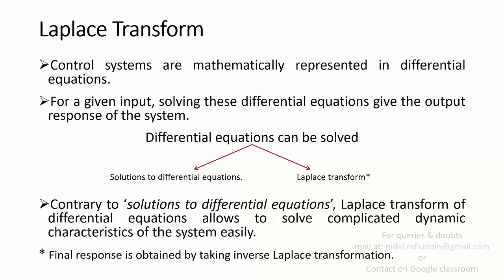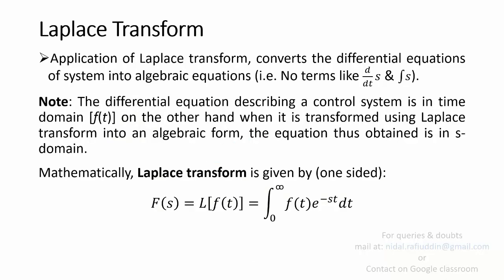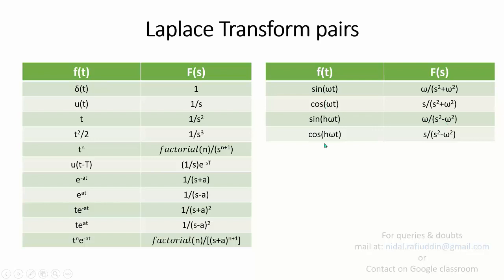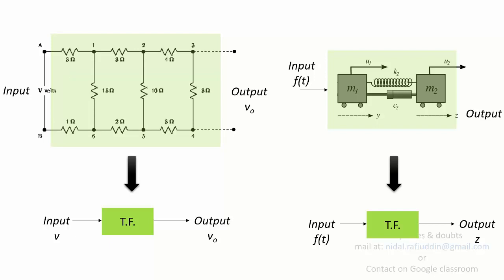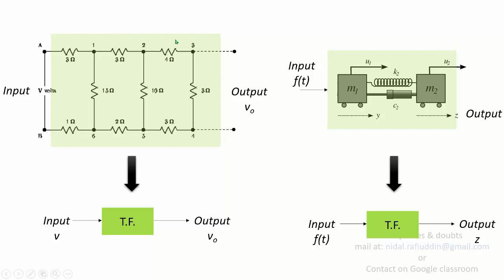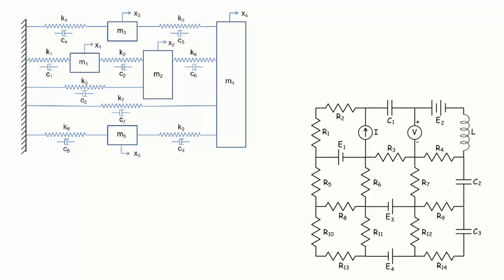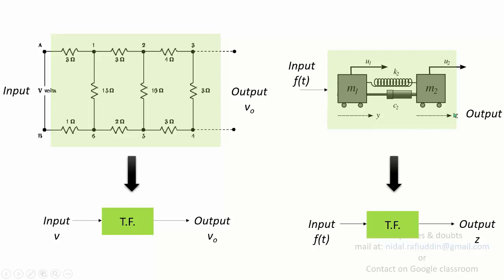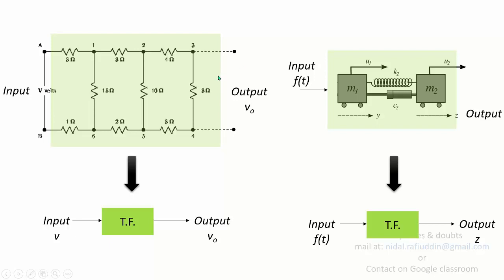Lecture 6: Transfer function